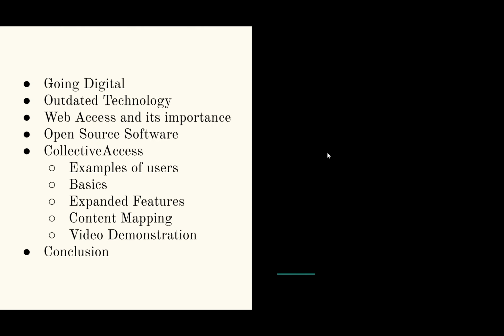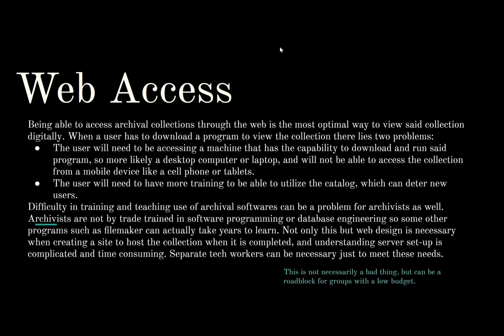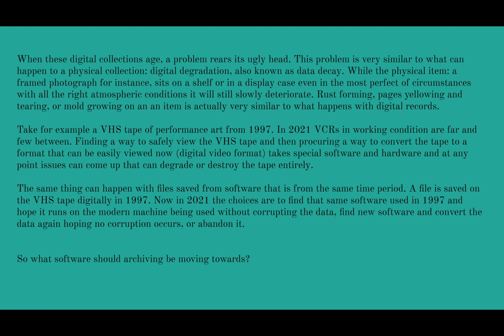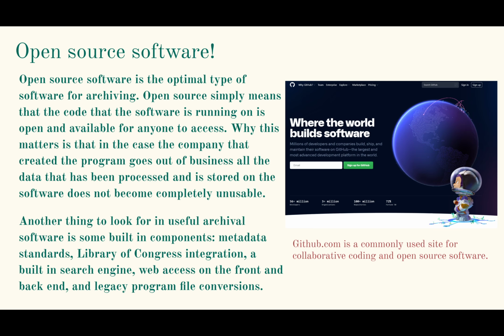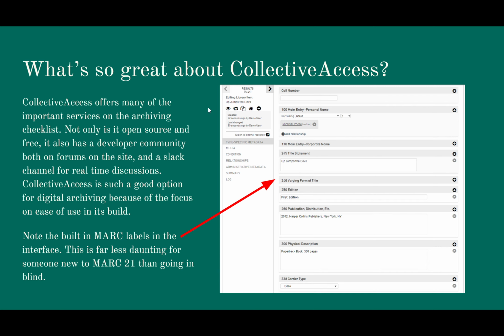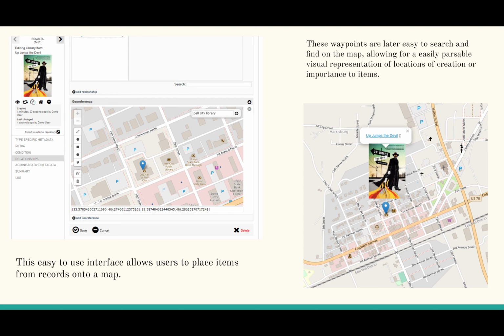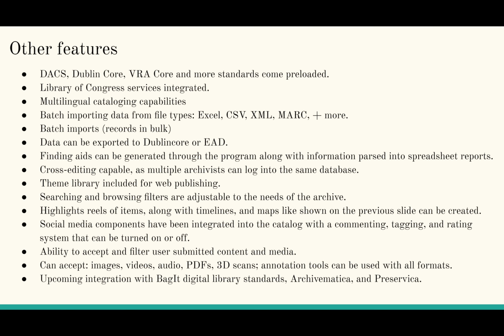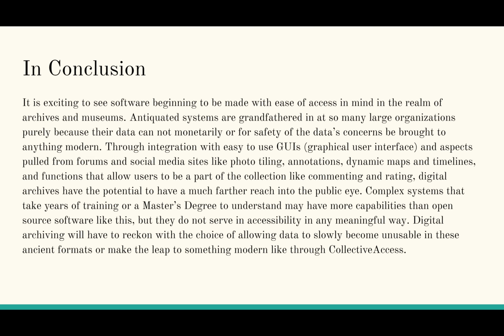RBlair CollectiveAccess Presentation